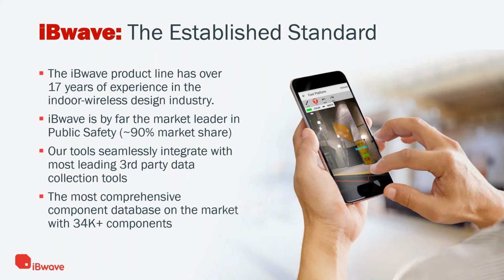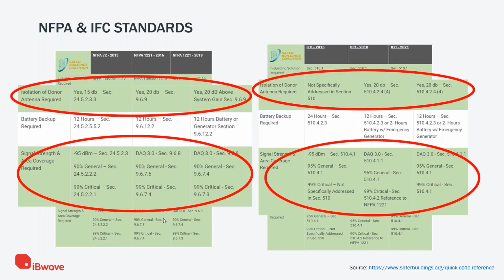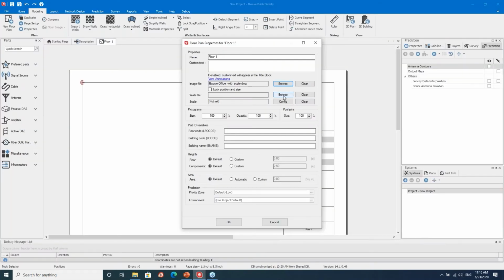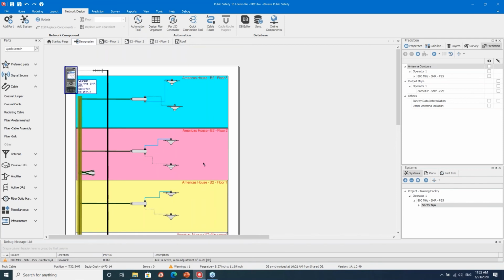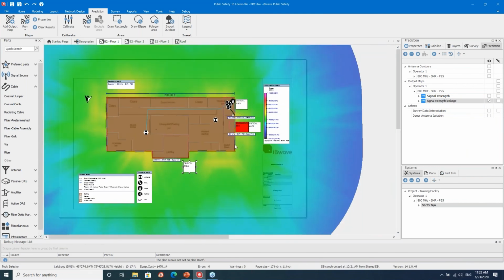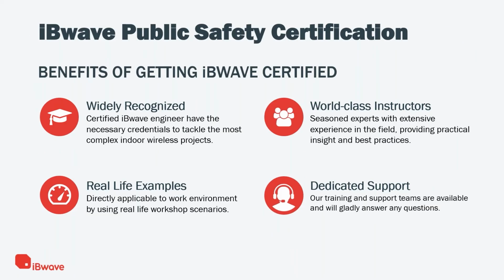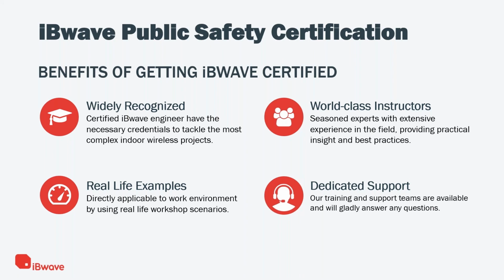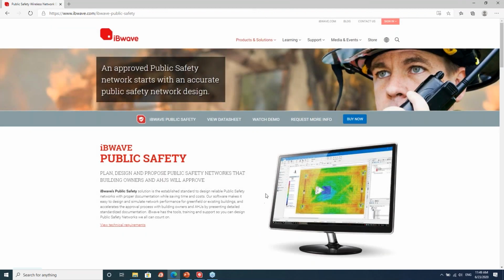Public Safety 101: The Basics of Designing a Public Safety Network [ IMEA / APAC Edition ]